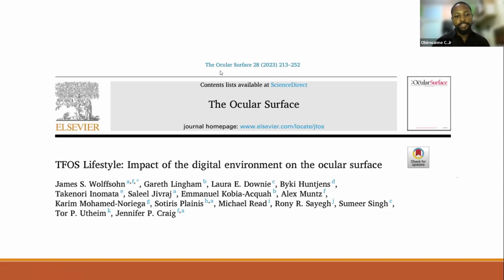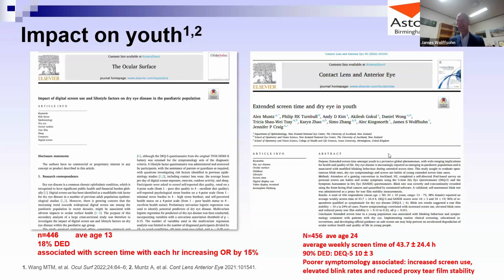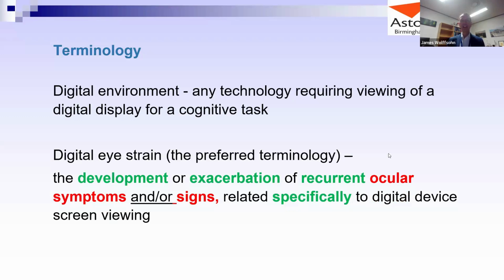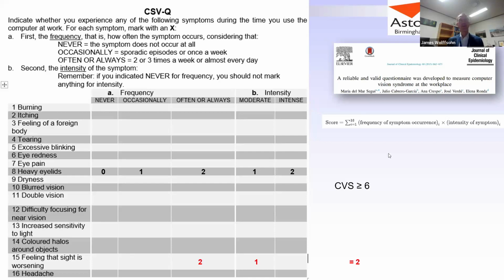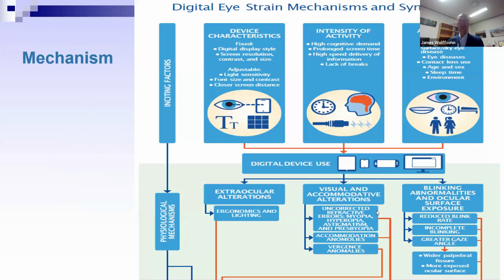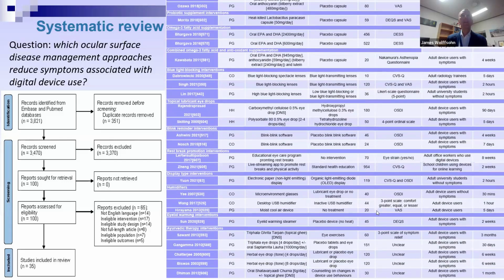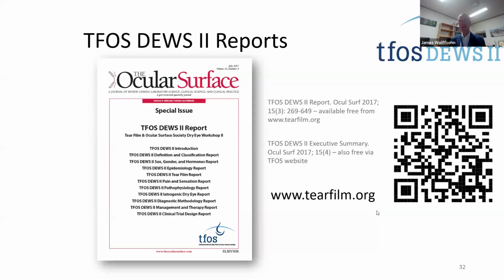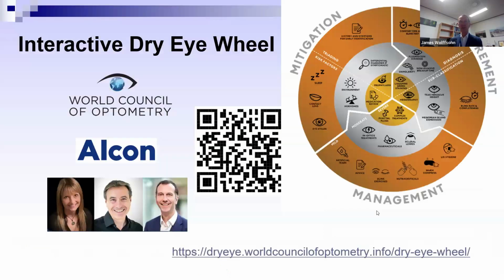TFOS Lifestyle: Impact of digital environment on ocular surface by Prof. James Wolffsohn